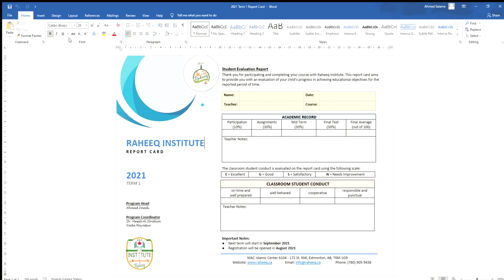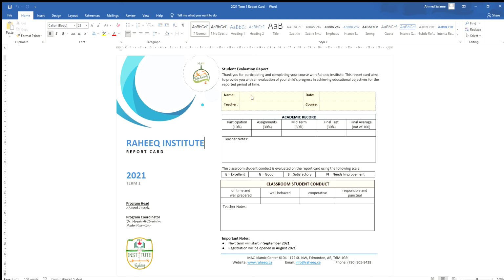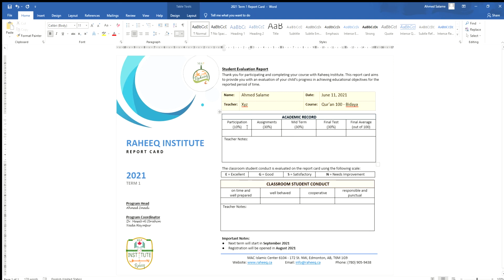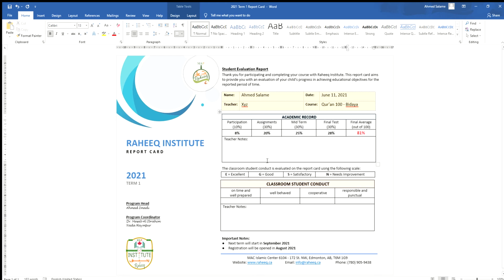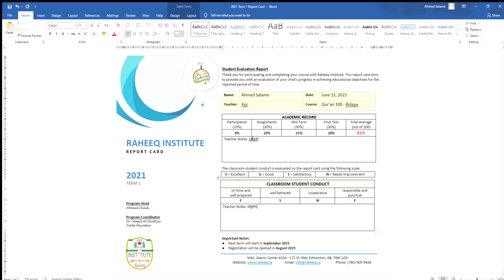Tutorial Video - Filling Out Student Report Cards - Raheeq Institute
How to full out student report cards and save them in PDF format!